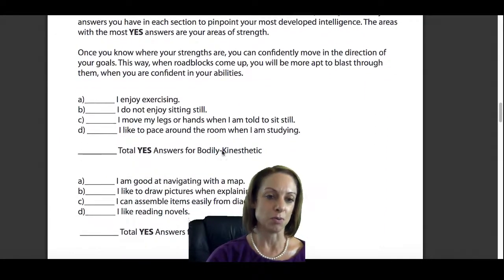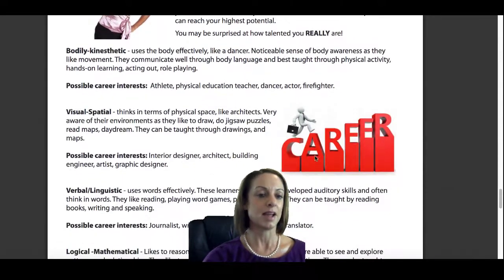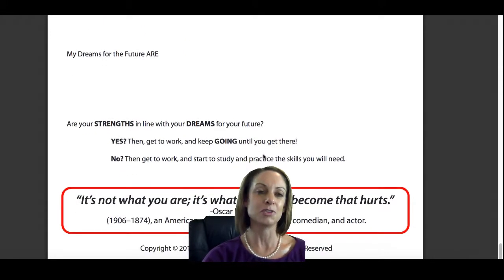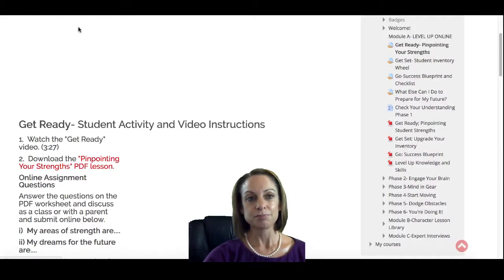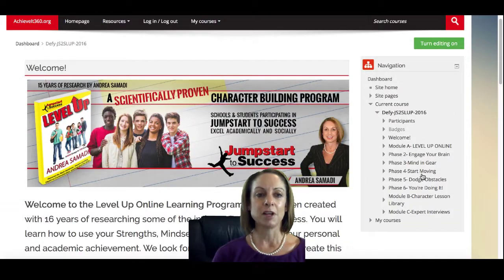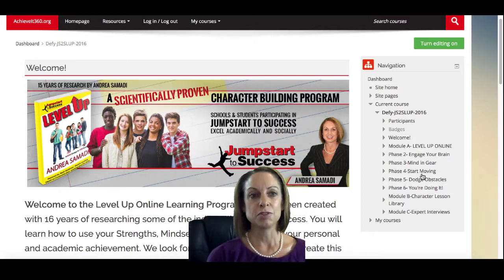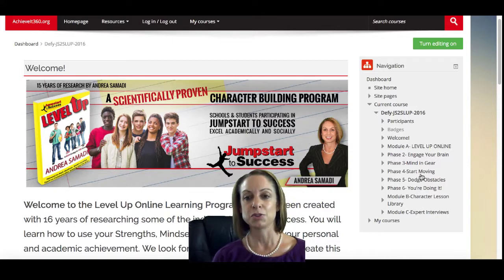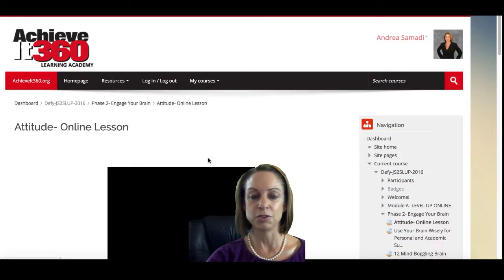Level Up for Students